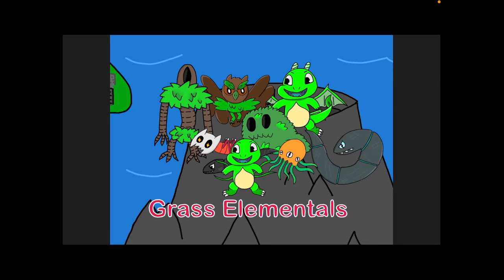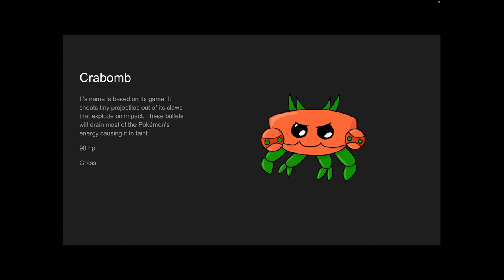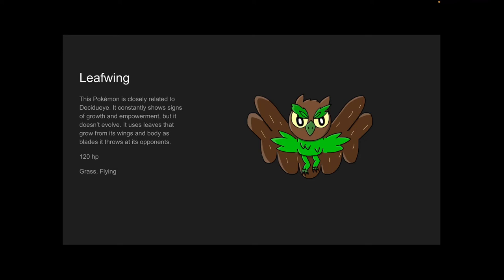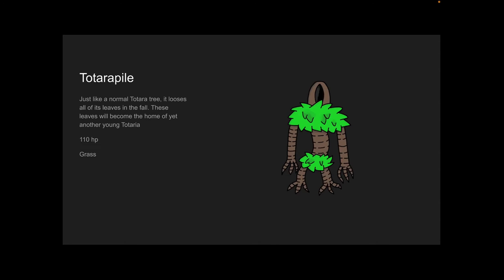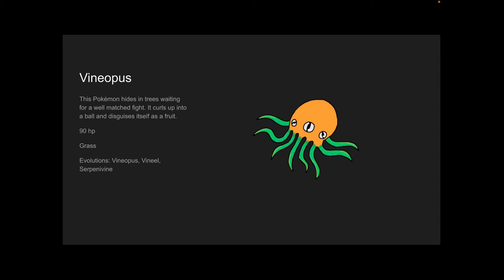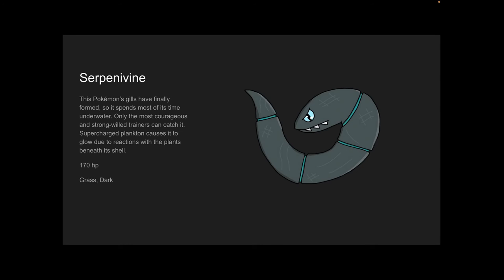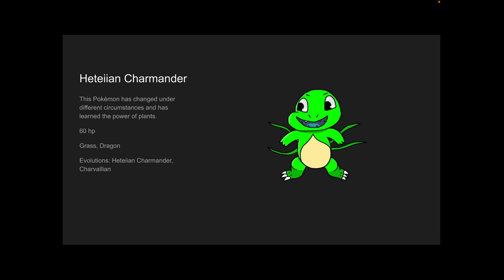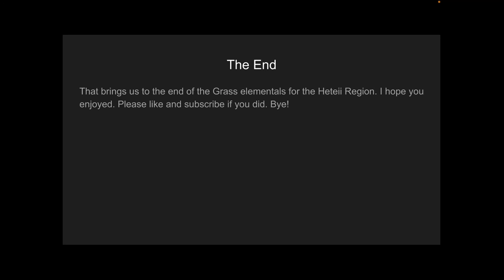Heteii Region Grass Elementals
I’d suggest using Subtitles for these videos. It’s much easier to understand with them.